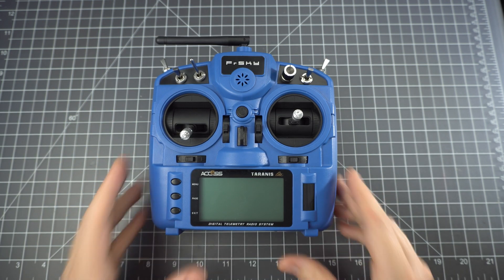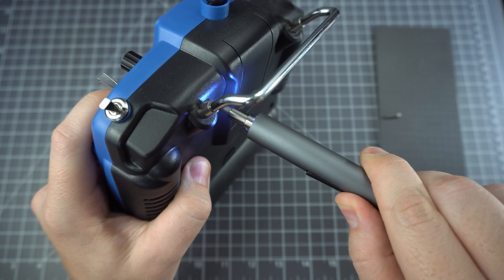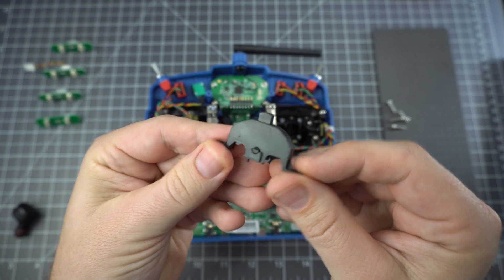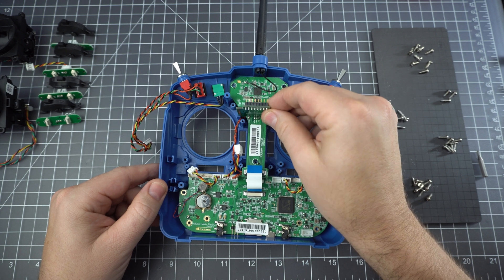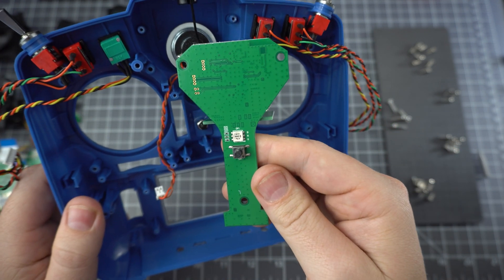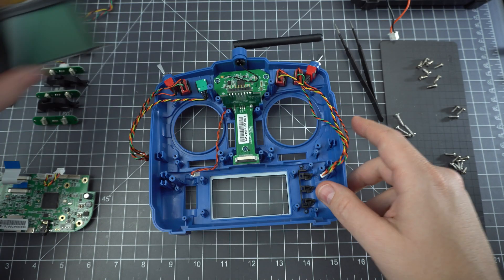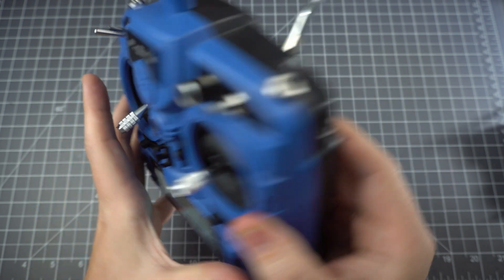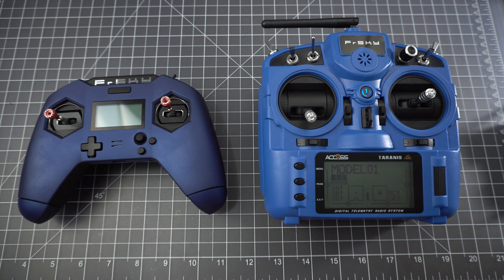FrSky Taranis X9 Lite Teardown & Overview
The X9 Lite is FrSky's new budget radio option. It supports their new ACCESS protocol as well as ACCST D16. It uses the same gimbals as the Taranis QX 7 but in a more compact form factor.